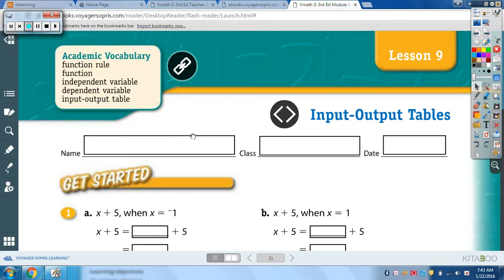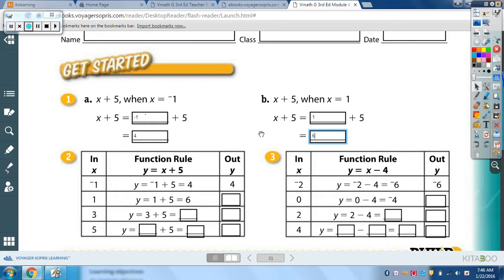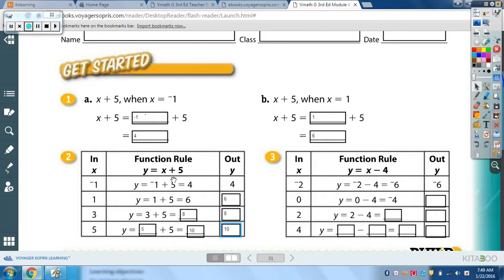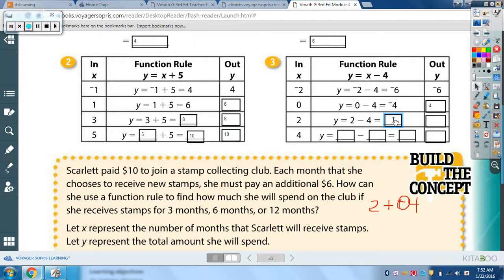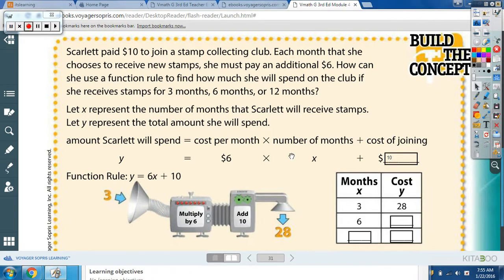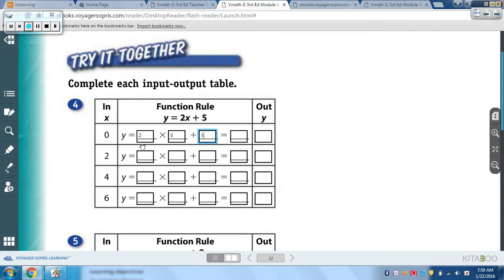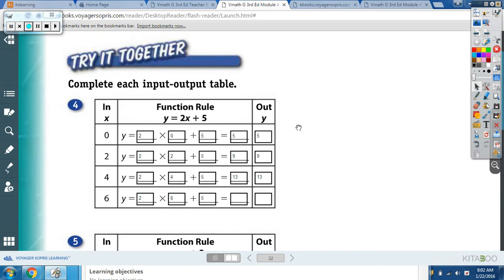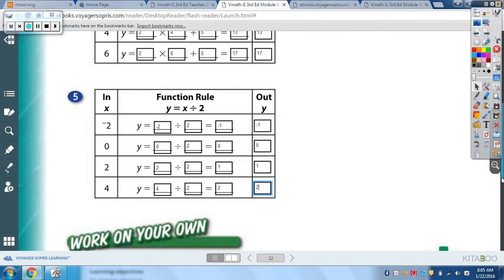RLW Level G Module 4 Lesson 9